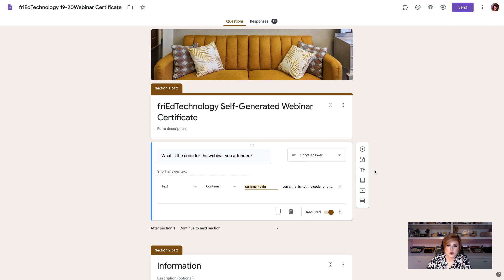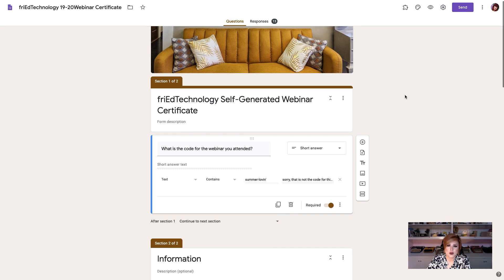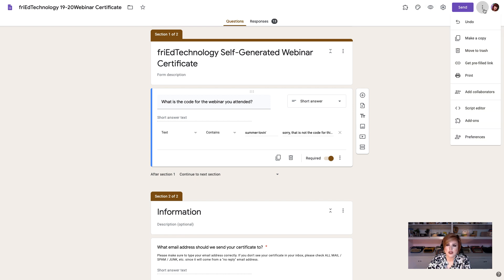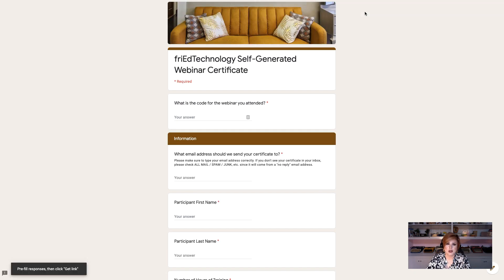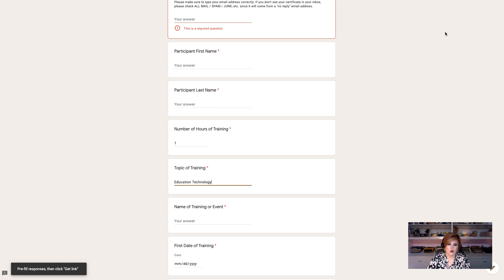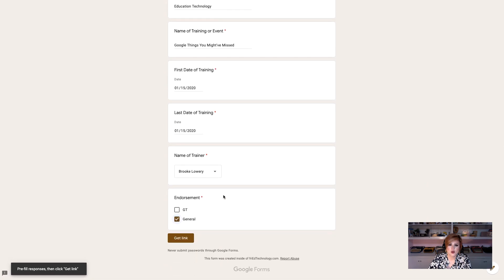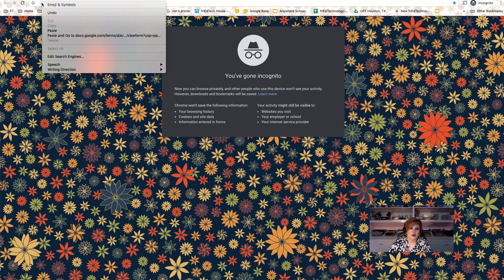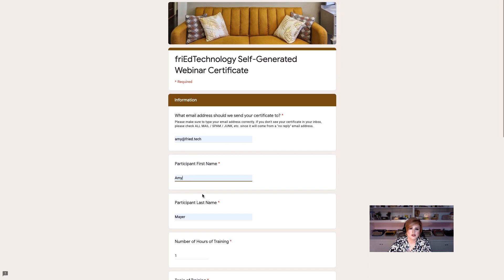Create a Pre-filled Form Link with a Google Form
In this video, learn how to create a link to pre-fill a Google form for your recipients; you put in the details and let them add their personalized information.